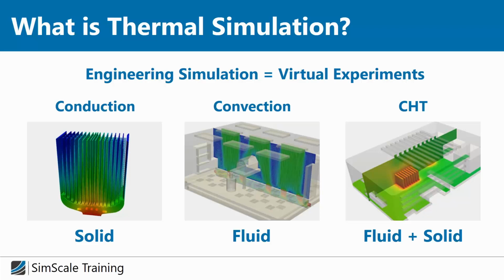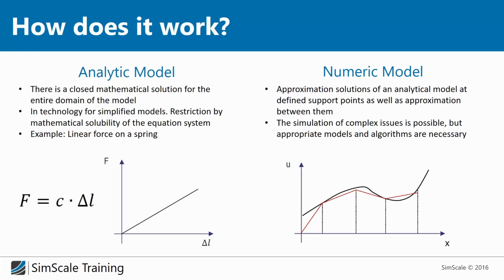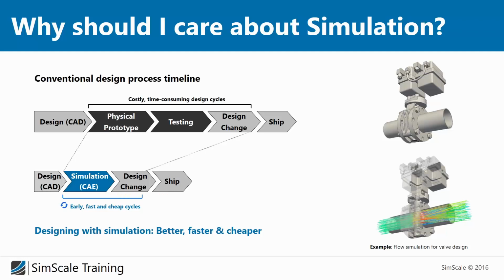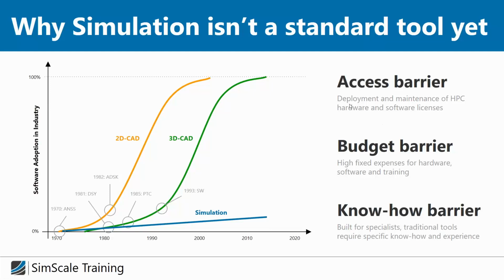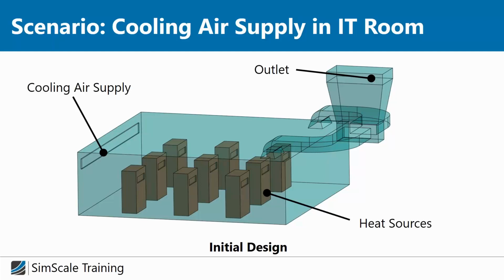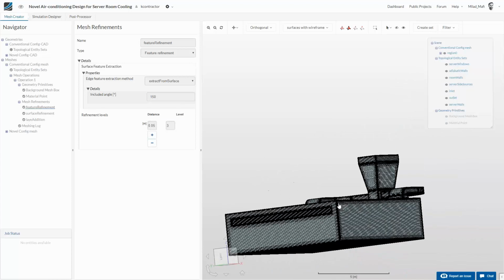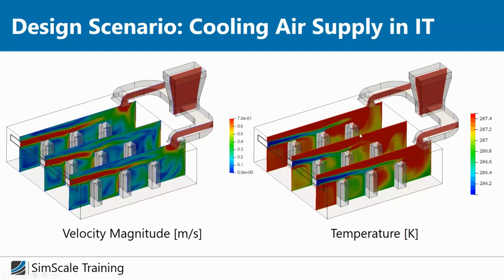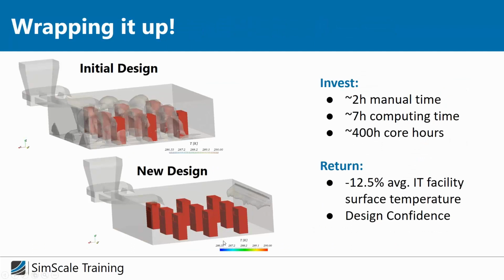Introduction to Engineering Simulation: Thermal Simulation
The application of simulation enables engineers to virtually test and optimize the performance of their design. However, just a minority of engineers are able to leverage the advantages of simulation due to the high costs of traditional CAE tools and lack of know-how.

To tackle this issue, SimScale, a cloud-native engineering simulation platform, developed a hands-on course, tailored to the needs of engineers who want to get started with simulation.

During this session of the workshop, you will become familiar with thermal simulation. One application presented will be an air conditioning design optimized completely in the cloud.

By participating, you will learn:
- What are fluid flow, thermal, and structural simulation
- How engineers and designers can accelerate the development of products using simulation
- How SimScale enables everyone with a web browser to run sophisticated simulations for free

SimScale is a 100% cloud-native simulation platform. Try CFD, FEA, or thermal analysis now